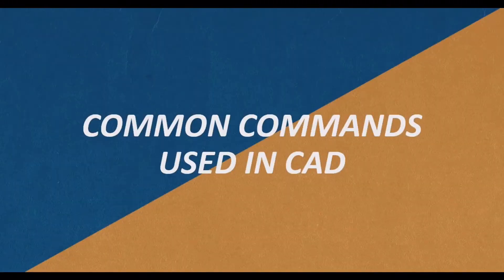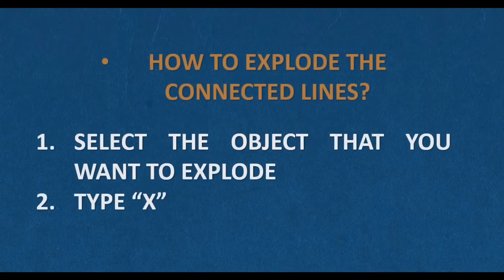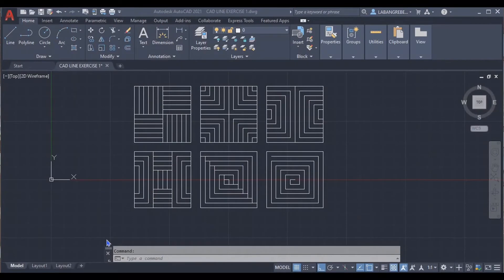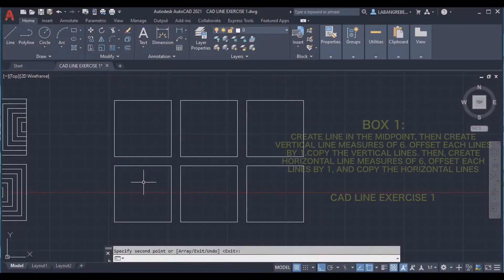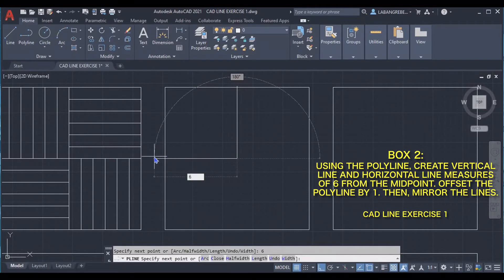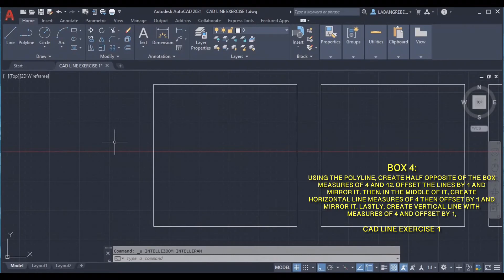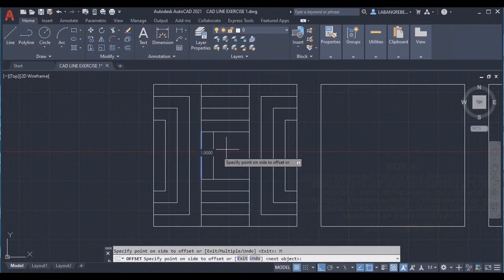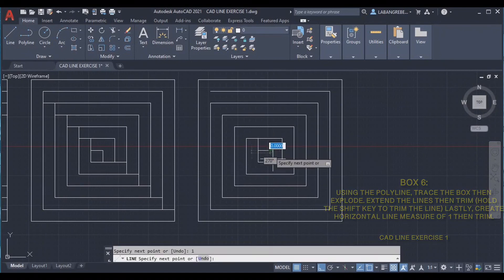How to use CAD Commands in AutoCAD 2021 | Drafting Teacher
Hi to you my Dear Drafter, If you are knew in AutoCAD make sure that you watch my video about AutoCAD User Interface

I have some reminders for you:
1. Always put your attention in the COMMAND LINE of CAD.
2. Always use ESC if the command did not response.
3. Always SAVE your work.

Next video is about Mastering the TRIM, EXTEND and OFFSET Commands in AutoCAD.

Let’s spread knowledge and happiness! :)